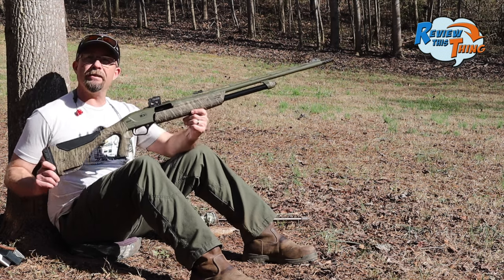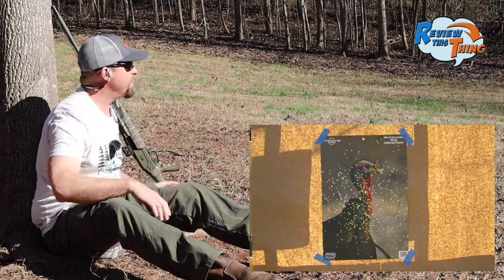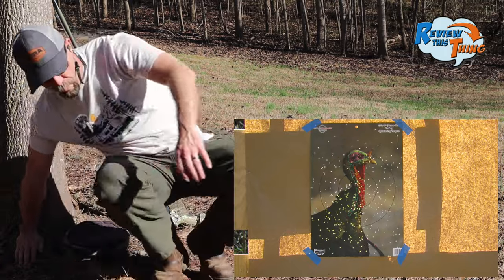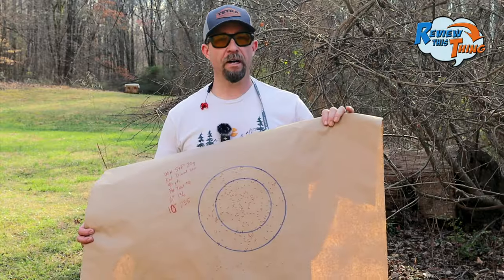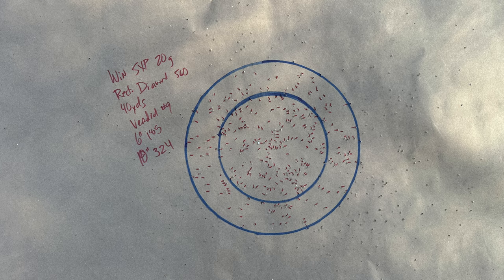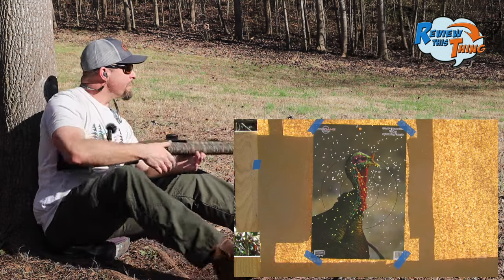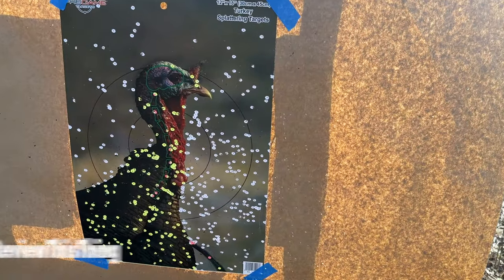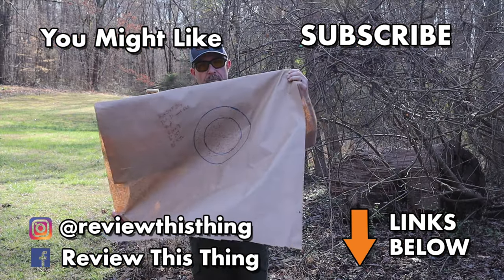Winchester SXP - 20 Gauge Pattern Test with Rectifire Choke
Experience the Winchester SXP 20-gauge like never before in our pattern test featuring the Rectifire Choke! Watch the precision of TSS loads and witness outstanding results as we explore the capabilities of this remarkable shotgun for 20-gauge hunting. Don't miss the chance to elevate your hunting game – join us for an exciting adventure with Winchester SXP!

Primos Trigger Stick
Birchwood Casey Targets

Fast forward to each load.

Start: 00:00
Setup: 0:10
Viper: 0:44
Pendleton: 1:25
Fox Trot: 2:17
Verdict: 2:51
Apex: 3:41
Fiocchi: 4:19
Rogue : 4:54
Summary: 5:57

*All opinions are ours. We are not paid for any of these reviews. We were able to borrow this shotgun and received some of this ammo free for review, but this never impacts our opinions or freedom to report them. Our goal is to always provide a thorough, unbiased, and honest review with no fluff - just facts and our opinions - so you feel like you can make a well-informed buying decision.